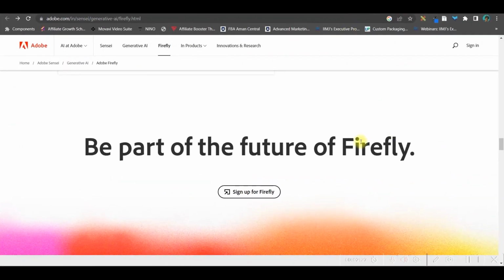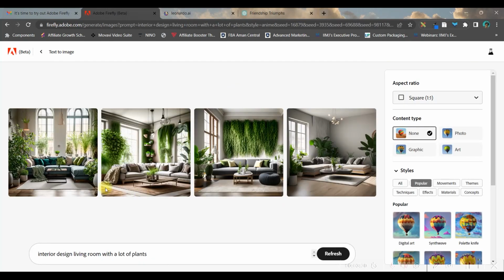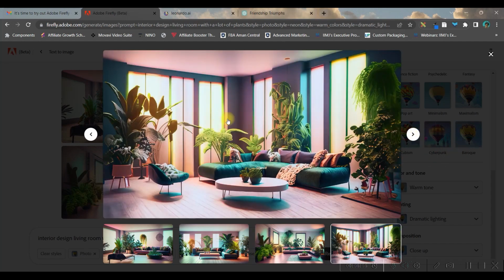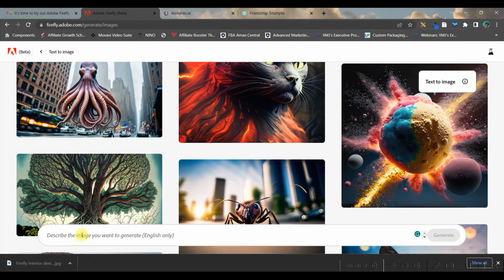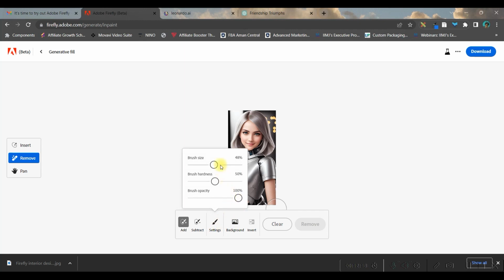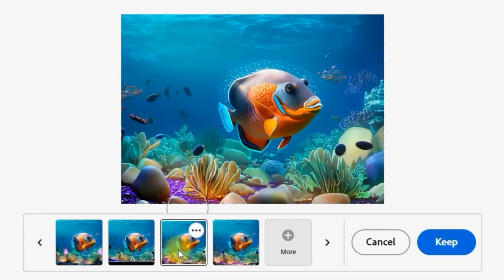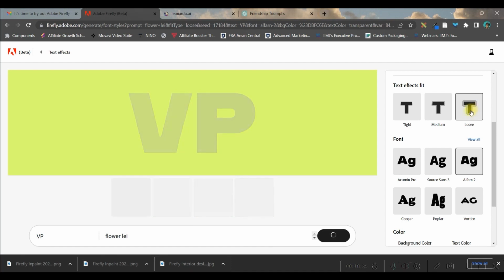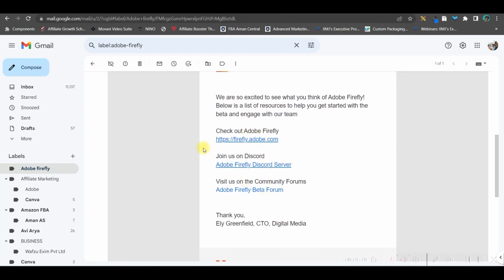Adobe Firefly Tutorial | How to Get Early Access to Adobe Firefly Beta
See what’s possible with Adobe Firefly, Adobe’s family of new creative generative AI models. Preview future applications of inpainting, conversational editing, and more.

Timestamps
0:00 Video starts
0:27 About The Tutorial (Adobe Firefly-Complete Guide in just 10 Minutes (For Complete Beginners) )
0:30 What Coming Next in Adobe Firefly- Firefly Photoshop, Firefly Illustrator, Text Based Video Editing
1:30 Tip1 Generate Text to Image
6:12 Tip2 Generative Fill
8:50 Tip3 Text Art
10:12 Tip4 3 How to get early access in Adobe Firefly
11:20 Subscription Appeal

-Poulami